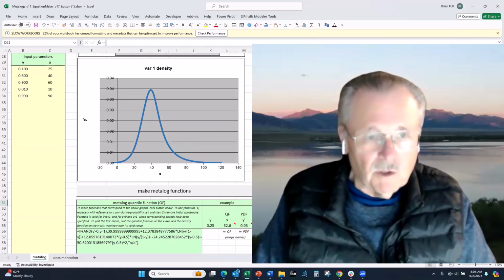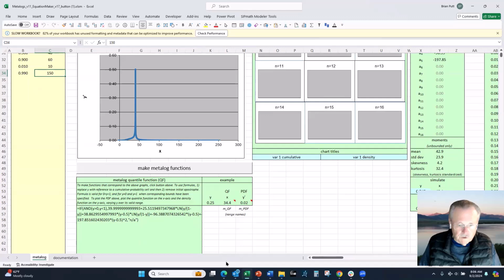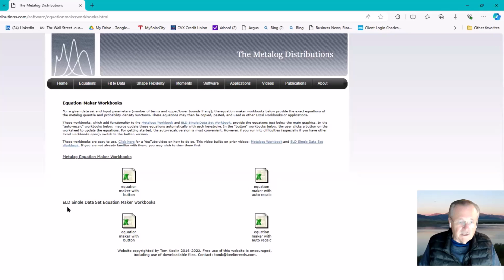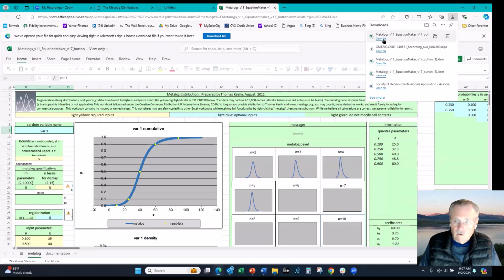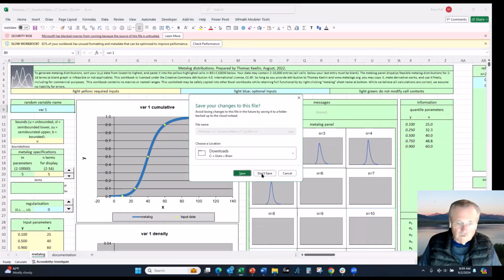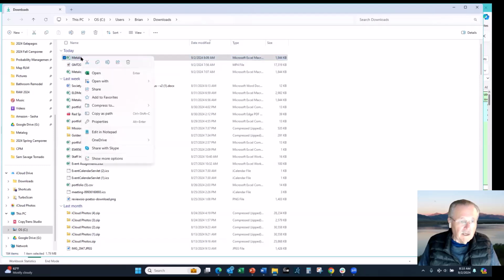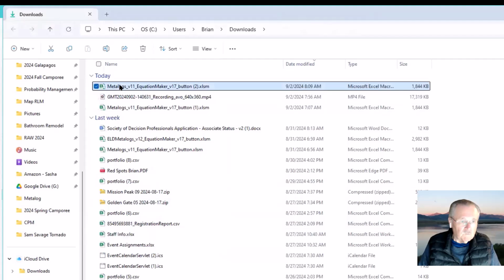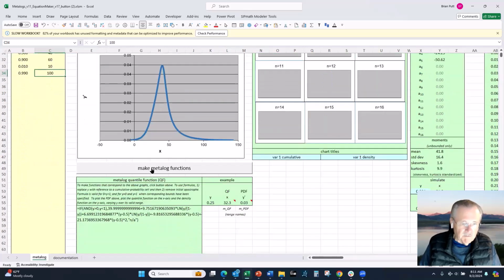Downloading the Metalog Button Equations Makers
Instructions how to download the Metalog Equation Maker file from Metalogdistributions.com and enable it to work properly.